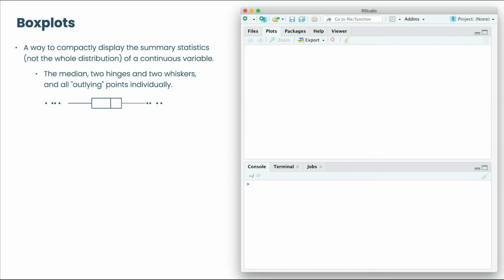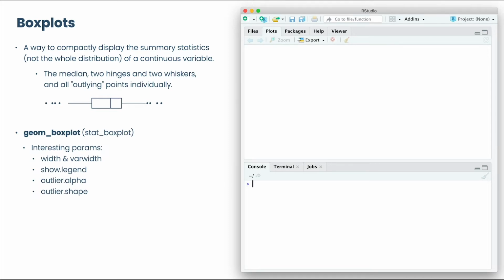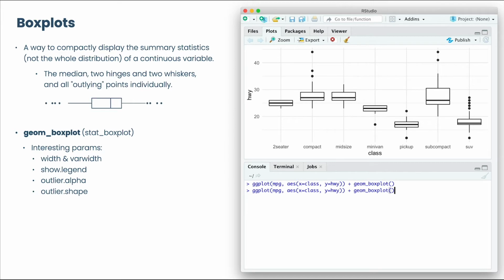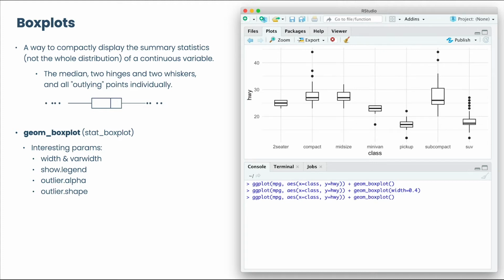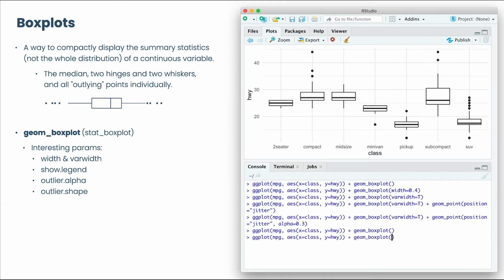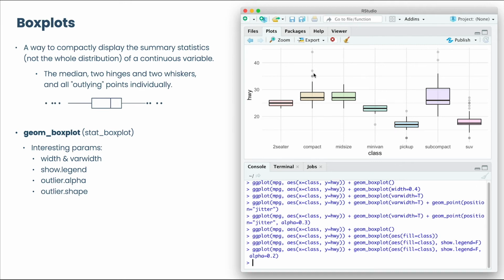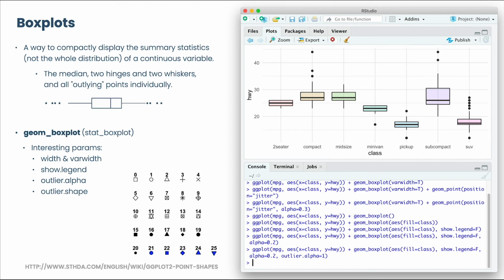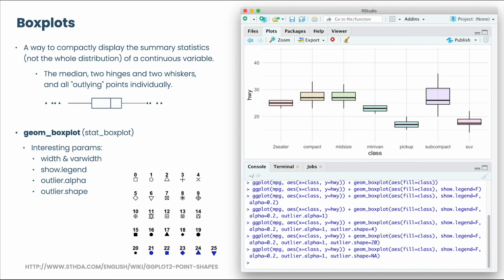ggplot2 - Boxplots: what are they, how to draw them & important parameters [ggplot short tutorial]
Boxplots are weird, but they are very easy to draw using ggplot2. In this short tutorial we will learn what are they, how to plot them using ggplot and the parameters you'll have to tune.-- This short tutorial is part of a larger course, aimed at all levels, called Learn ggplot2 in R for Data Visualization, available